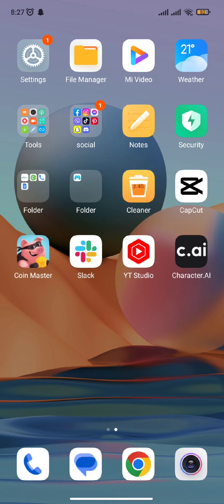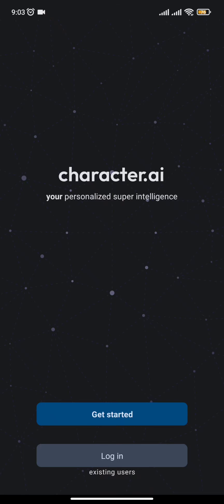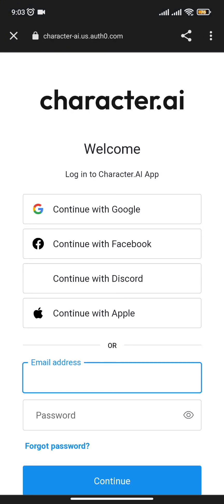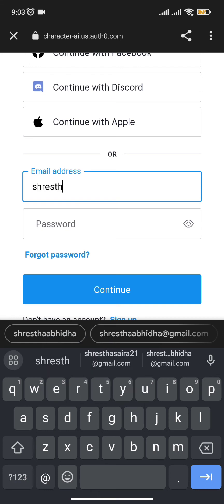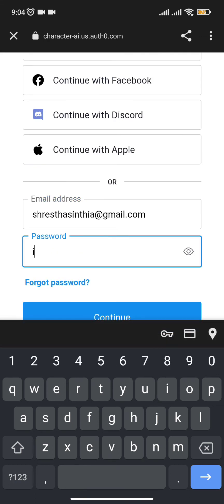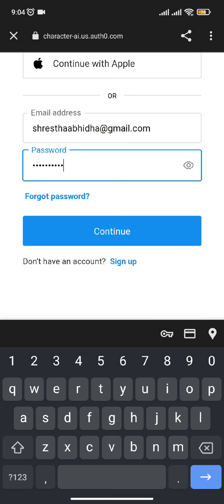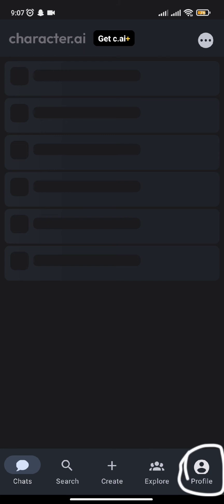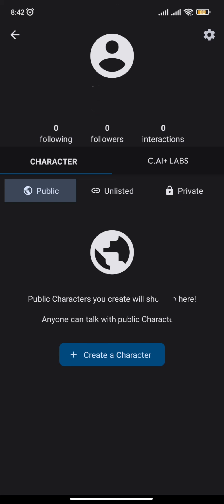Character AI Login: How to Sign in Character AI Account 2023?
Do you want to create realistic and engaging characters for your stories, games, or animations? Character AI is a powerful tool that lets you design and generate unique personalities, dialogues, and behaviours for your characters. In this video, I will show you how to log in to Character AI and access its features.

0:00 Intro
0:13 Login Character AI Account
0:59 Outro